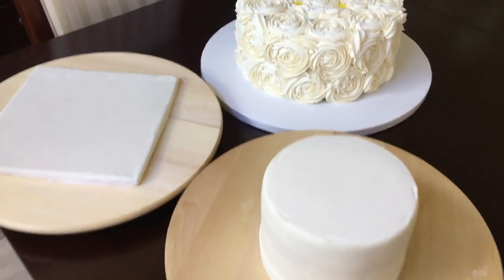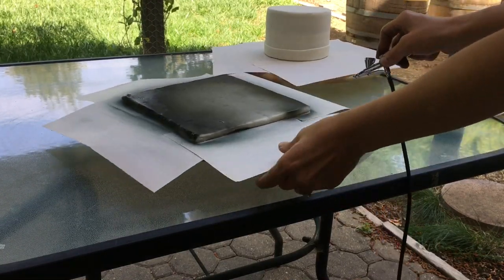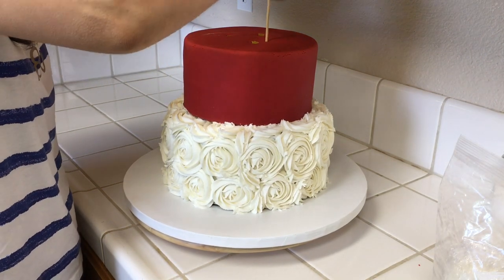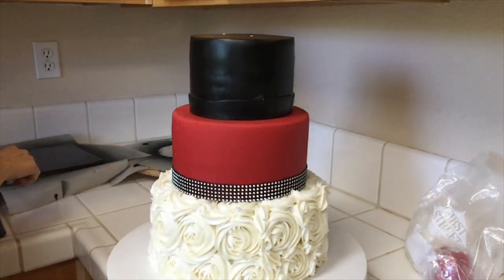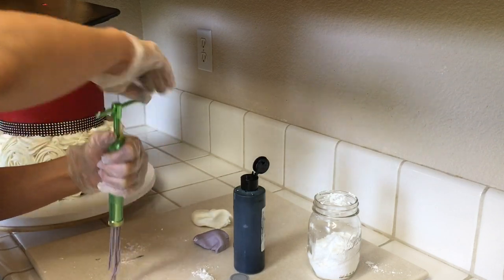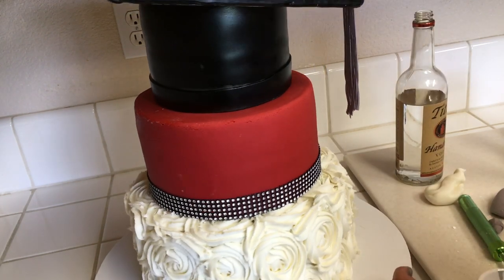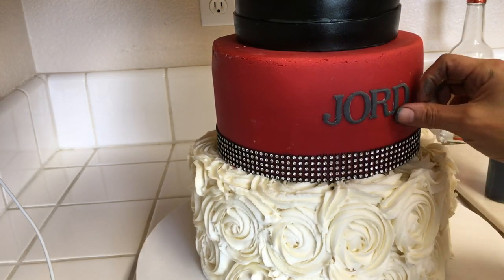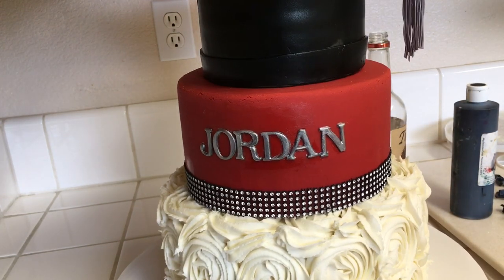Graduation Rosette Cake Part 2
Airbrushing and stacking for the three tier graduation rosette cake☺️🎂❤️